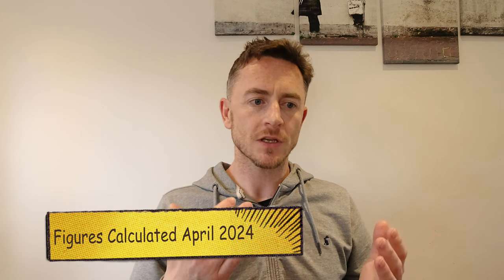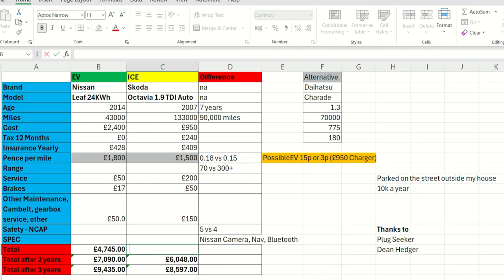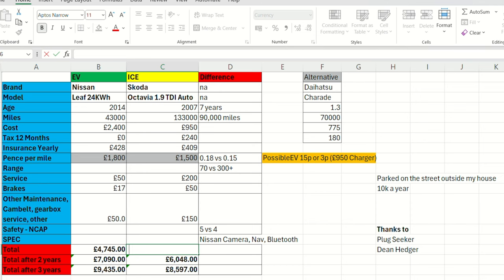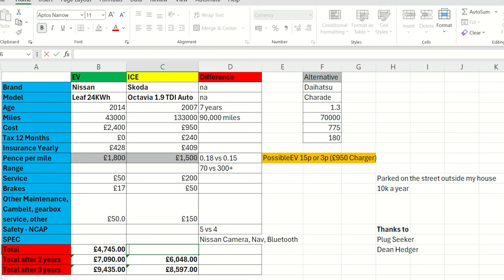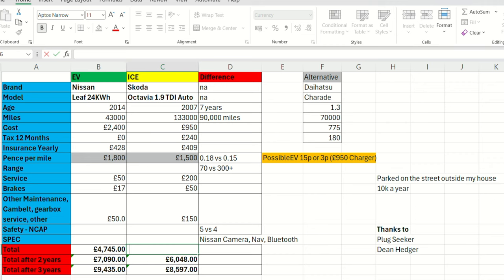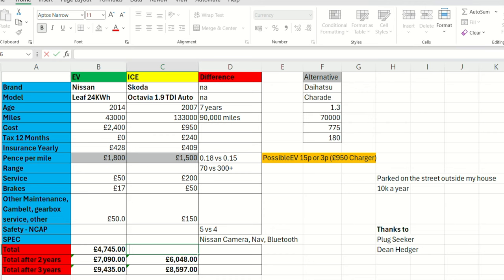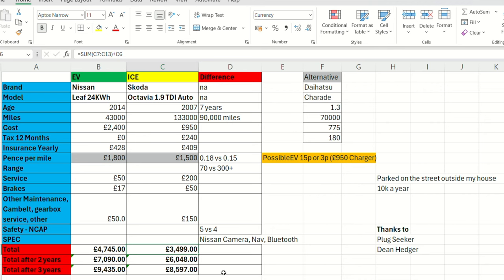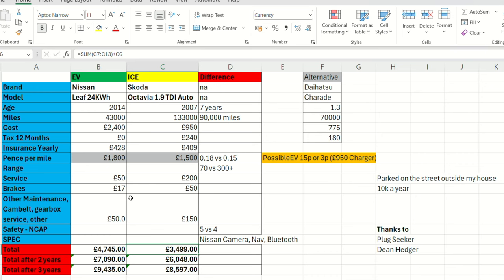BUYING a CHEAP Diesel auto vs an ELECTRIC CAR. Can I afford an EV? EV TIPS Episode 1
EV TIPS Episode 1 of a series of video's to help people justify whether an EV works for them financially.

At the start of 2021 I created Chargeheads to ELECTRIFY petrolheads essentially get more car enthusiasts into electric cars. An Electric Petrolhead if you like. A CHARGEHEAD!

Embark on an electrifying adventure with me as I delve into the realm of EV conversions! My journey took me on a captivating exploration, visiting industry giants to uncover the perfect candidate for transformation. Amidst the array of options, I found myself drawn to the lesser-known gem, the TVR Tasmin 350i, affectionately known as the Wedge (tvrwedgee). After meticulous evaluation, I decided to infuse this iconic beauty with electric vitality. With a TVR Griffith already igniting my passion for untamed, adrenaline-fueled rides without driver aids, the choice to electrify a TVR was a natural progression.

My 2nd project was electrifying a 1970's BSA Aerial 3 Tricycle Scooter into a fun short range deathtrap, that is SpecialTrikee project! Partnering with my friend Vinny, we've injected new life into this classic ride, creating an electrifying experience like no other. Perfect for zipping around town on local jaunts, it's an absolute blast! Even Mrs. Chargehead affectionately dubs it my 'special scooter' – a charming nod to its origins as a humble 50cc two-stroke, now boasting a "dynamic" 250-watt motor

Introducing our latest endeavor: Rustee RusteeTesla – the ultimate Tesla Model 3 Long Range upgrade project! Our mission? To elevate its aesthetics, enhance handling, and supercharge performance, all while retaining its unrivaled daily mileage and efficiency. How? By meticulously integrating recycled parts, we're not just making it better, but greener too. Get ready to witness the evolution of eco-conscious luxury, where sustainability meets superior driving experience

With the help of leaders in their field like Ralph Hosier (Engineer, designer, builder of special vehicles, teacher, writer, TV presenter and trouble maker.
Ralph teaches Electric and Hybrid Vehicle Training (IMI Techsafe), builds some amazing one off projects and most of all is a top bloke!
He's the engineer behind TVRWedgee the Electric TVR.

Did I mention myself and Ralph have also done an EV Conversion safety video as well